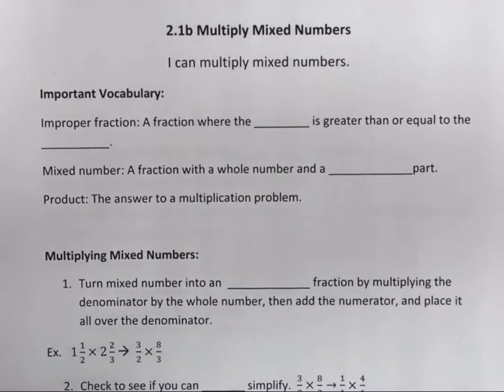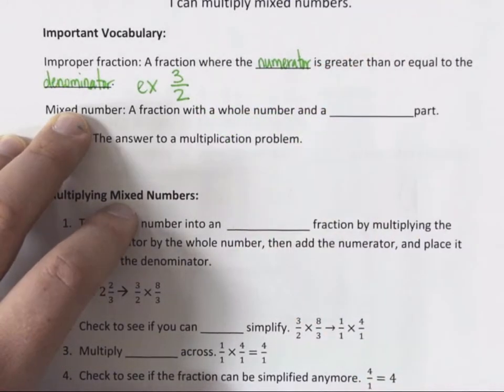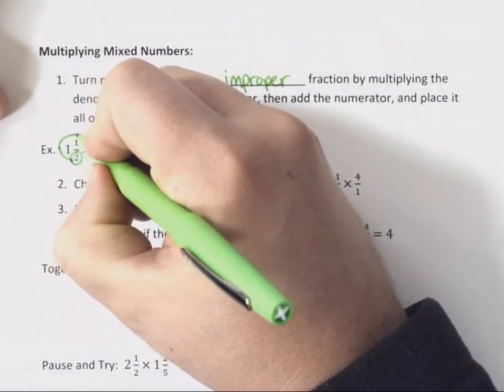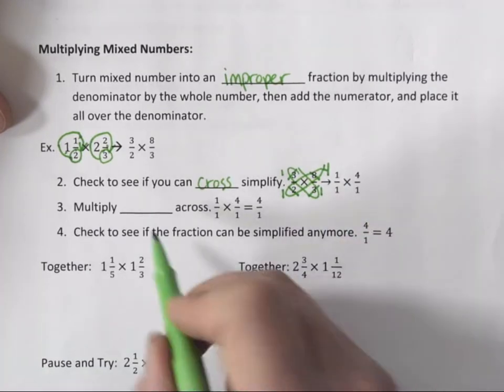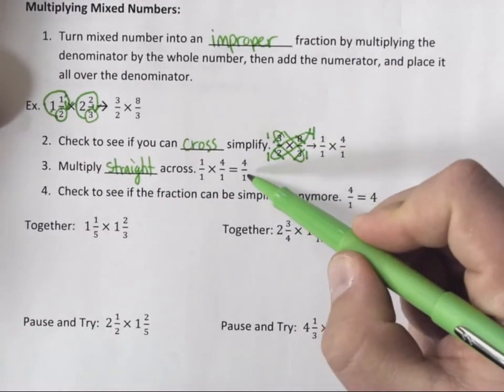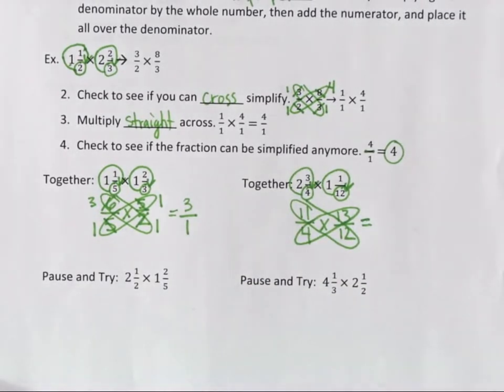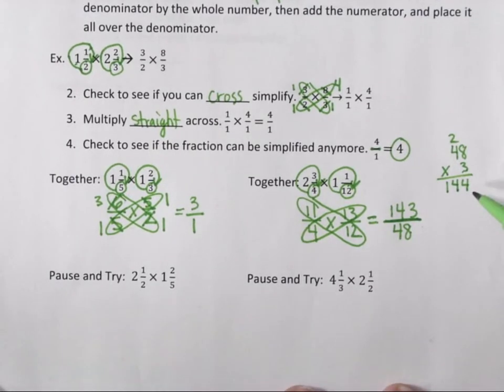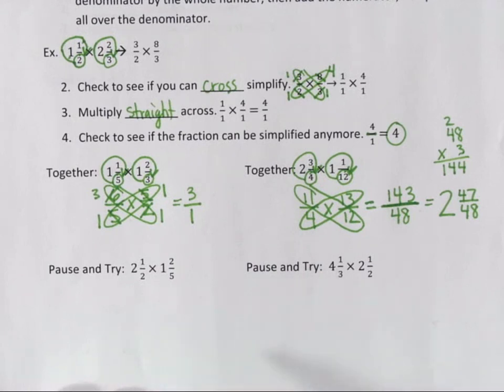2 1 B Multiplying Mixed Numbers notes